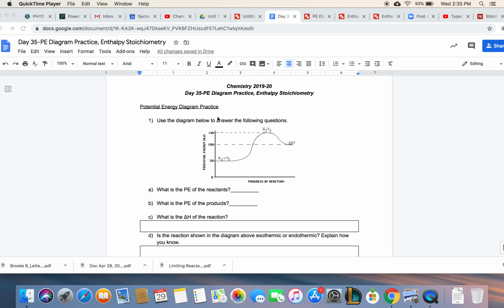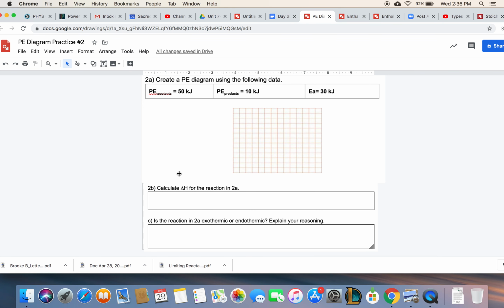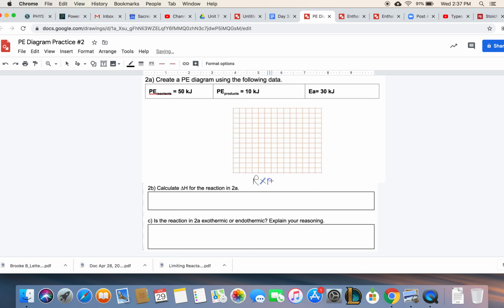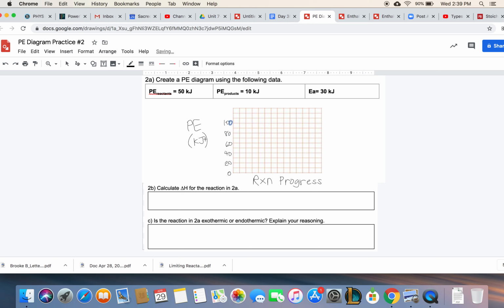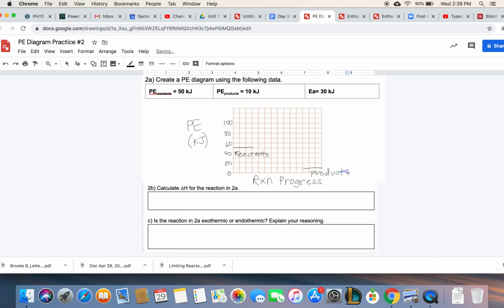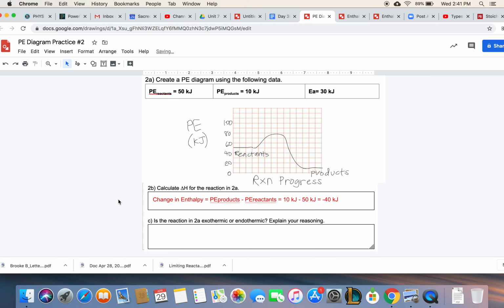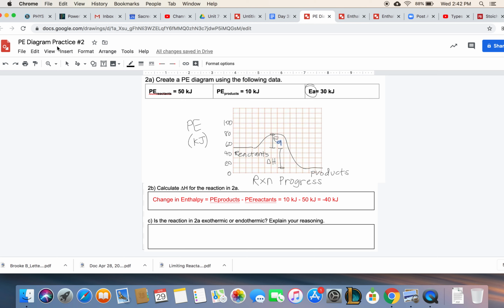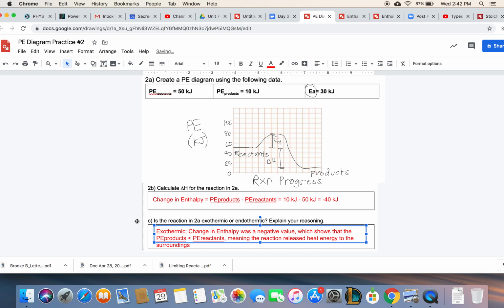Day 35 PE Diagram Practice #2